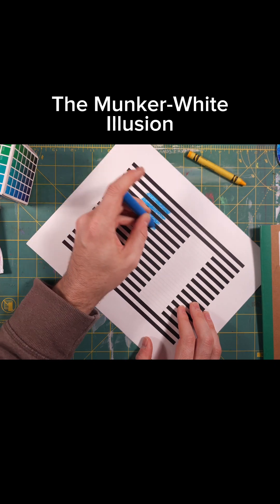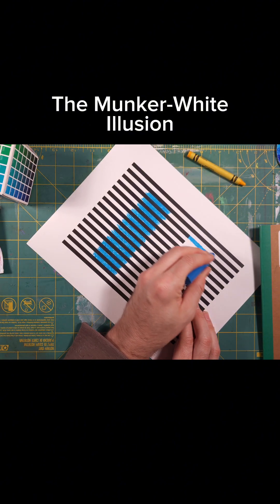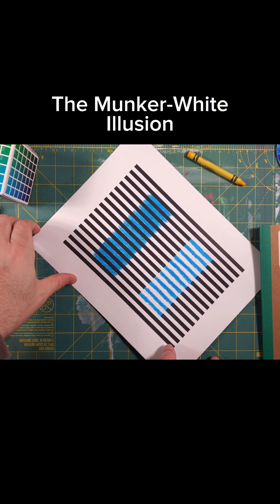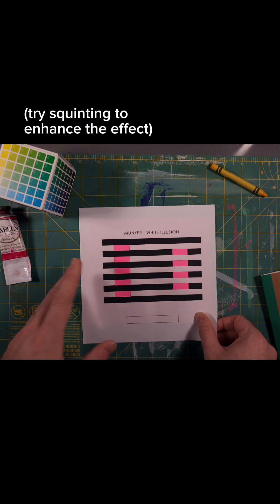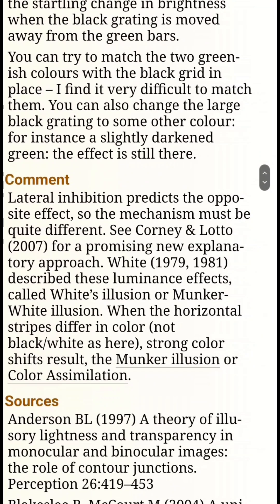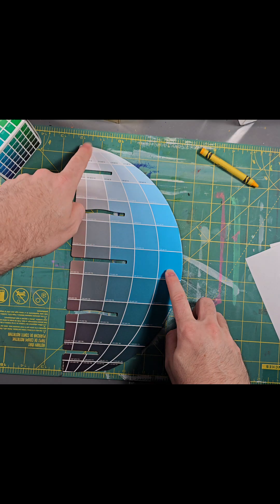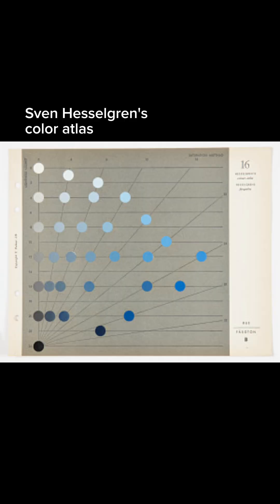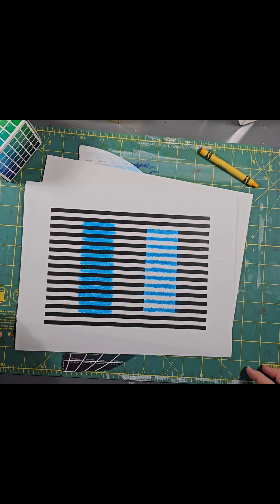ONE CRAYON, TWO COLORS? - a demonstration of the Munker-White Illusion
The Munker-White illusion is a well-known, but not well-understood color phenomenon. Here’s my take on what's going on.

This color illusion makes a single color appear both deeper and brighter, according to how it's interspersed with black and white stripes. Lateral inhibition, a neural process that helps us emphasize contrasts in our vision, doesn't seem to explain what's happening. Generally, we perceive juxtaposed areas of color as more contrasted than they physically are, and interspersed areas as assimilating into an optically averaged color. However, colors in the Munker-White illusion don't assimilate like they ought to. Instead, they seem to shift towards and away from black while maintaining saturation.

Interested to know if anyone else has better answers.